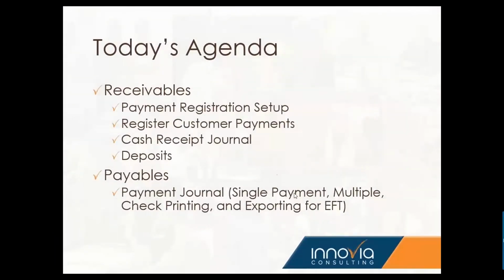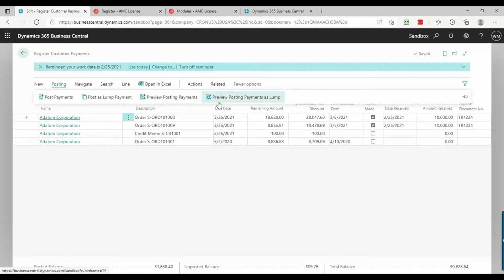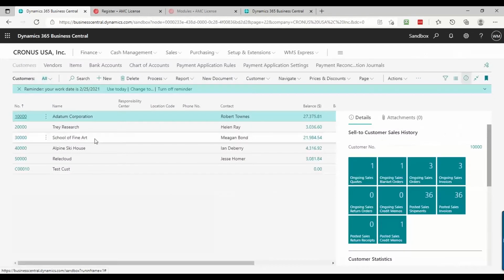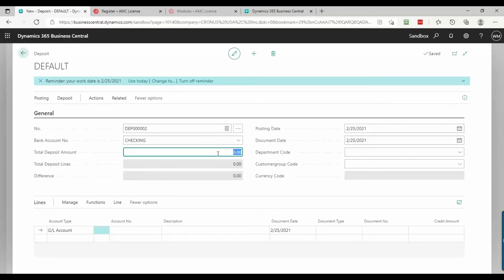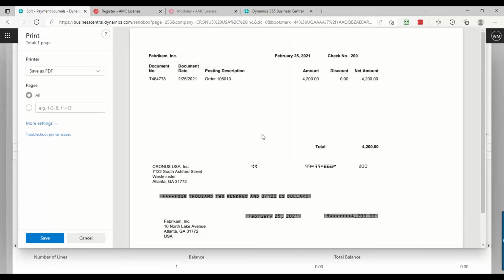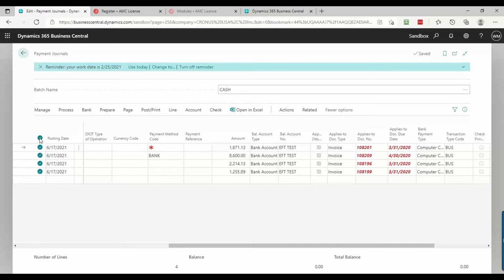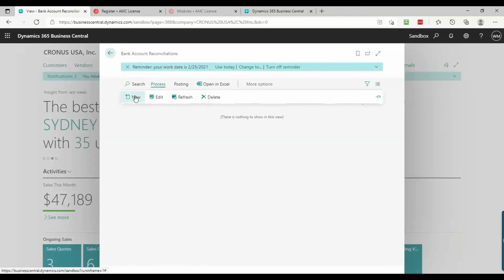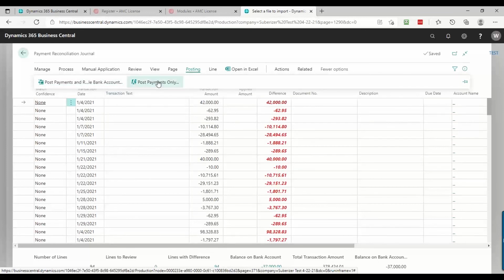Cash Management: Making/Receiving payments and Reconciling the Bank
Watch our webinar with Will Mercado as he go in-depth to review tried and true methods of making and receiving payments, plus some new ways to do it in Business Central.

We will also review ways to reconcile your bank accounts and share new report options that give you insight into your accounts payable and accounts receivable in this webinar.